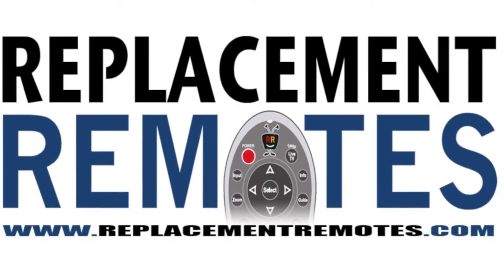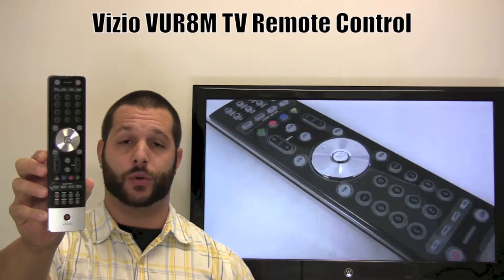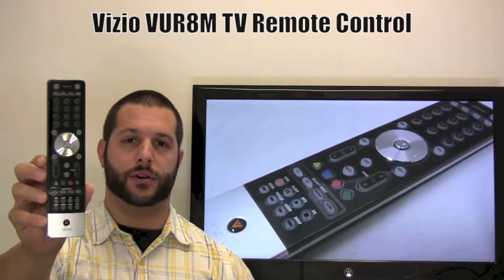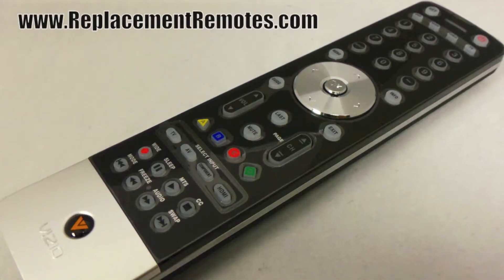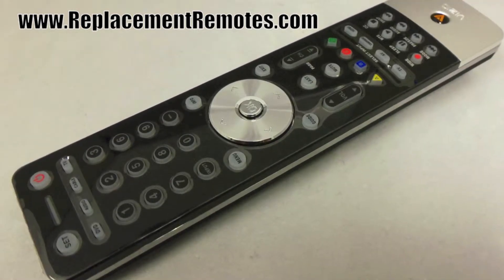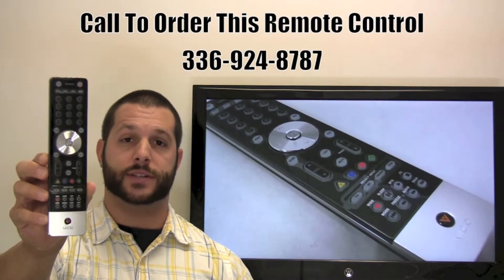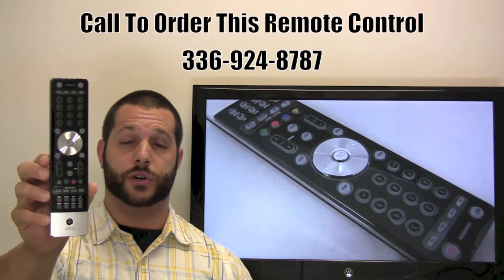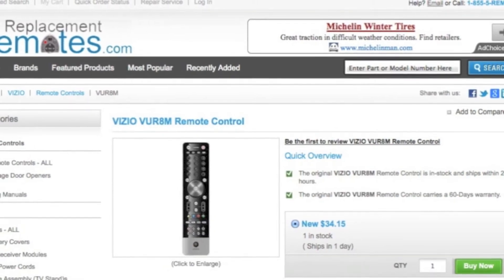VIZIO VUR8M Remote Control PN: 098003050030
Product description

Model: VUR8M
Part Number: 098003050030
UPC: VIZIO
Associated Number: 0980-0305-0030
Catalogue No.: 63111

Originally supplied with models: SV421XVT, SV471XVT, VF551XVT, VUR8M

Compatible with models: 20L, HD1, HDX20L, L20, L30, L30e, L30WGU, L30WGUE, P4, P42ED, P42HD, P42HDe, P42HDM, P46, RP56, TM30A